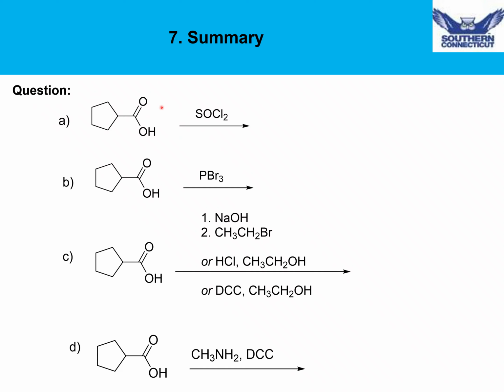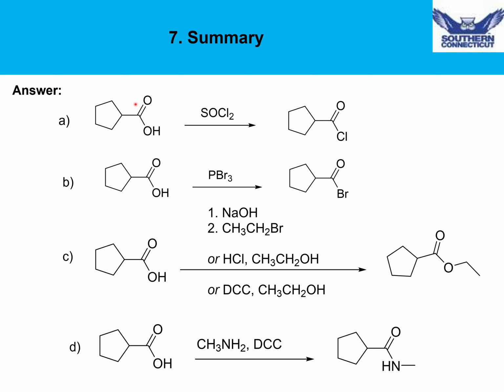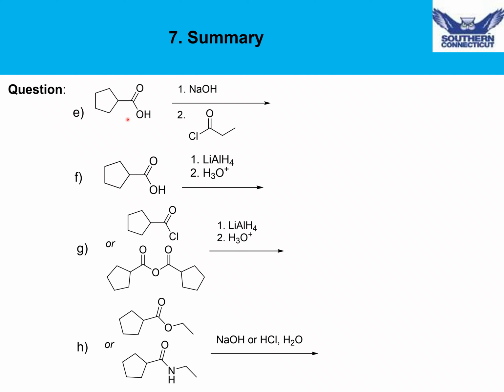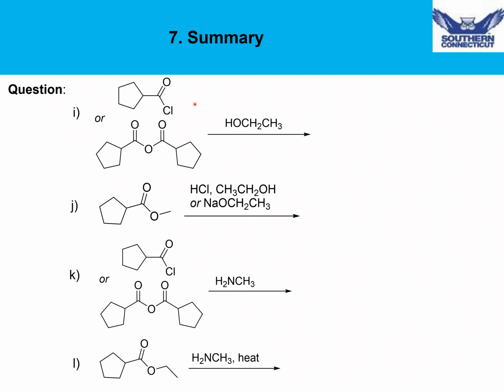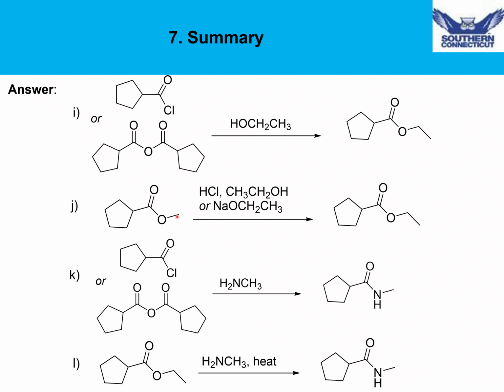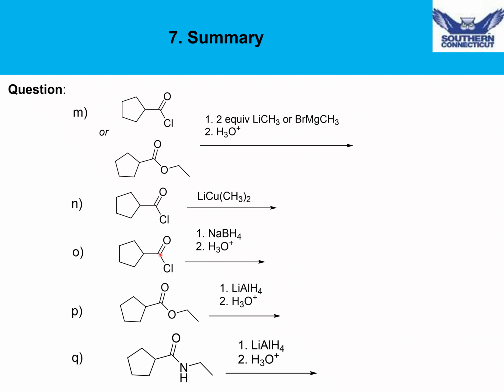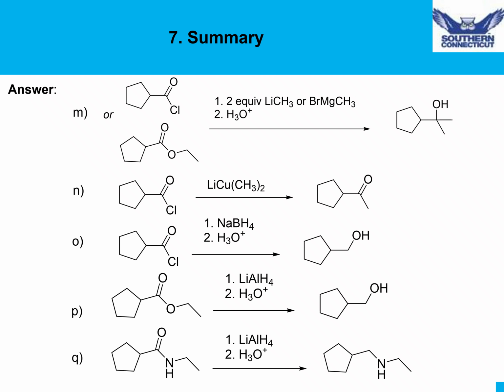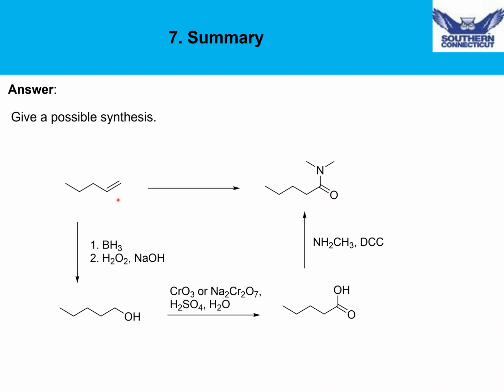Chapter 21.7 Chapter Summary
Summary of reactions of acid derivatives.